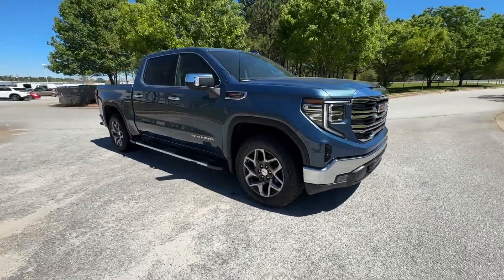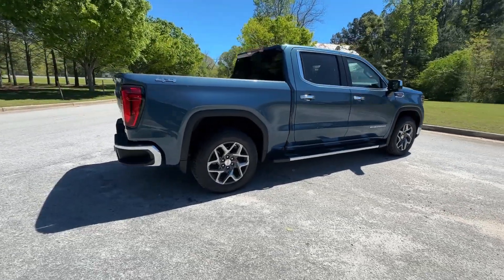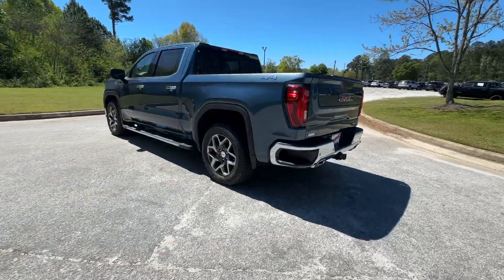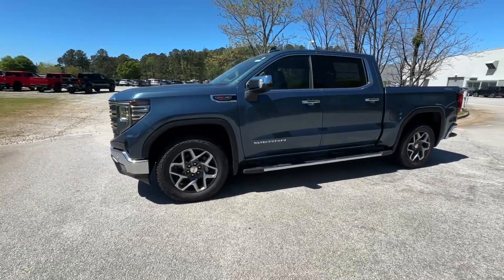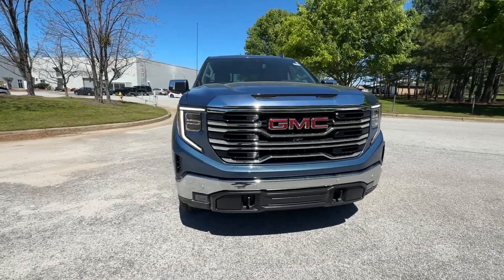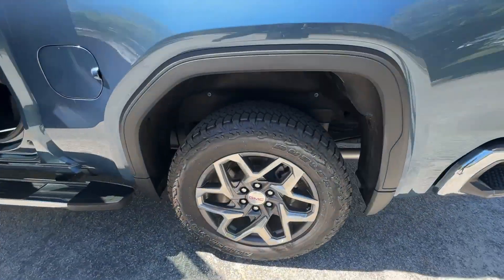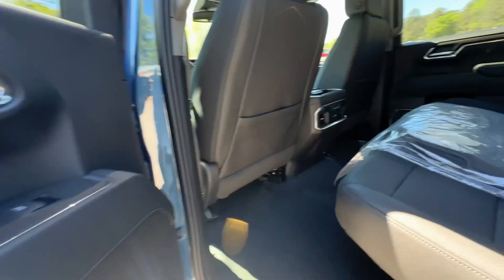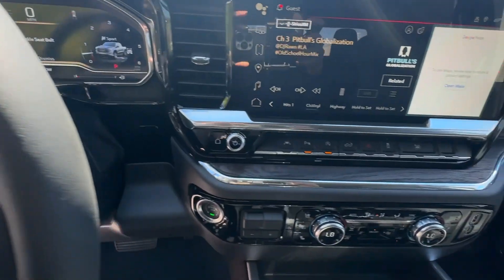2024 GMC Sierra_1500 Atlanta, Griffin, McDonough, Fayetteville, Thomaston, GA G27414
Downpour Metallic New 2024 GMC Sierra_1500 SLT available in Griffin Georgia at Cronic Chevrolet Buick GMC. Servicing the Atlanta, McDonough, Fayetteville, Thomaston, GA area.

Scores 19 Highway MPG and 15 City MPG! This GMC Sierra 1500 boasts a Gas V8 6.2L/376 engine powering this Automatic transmission. WIRELESS CHARGING WINDOW POWER REAR SLIDING WITH REAR DEFOGGER WHEELS 20 POLISHED ALUMINUM WHEELS with technical gray painted accents.*This GMC Sierra 1500 Comes Equipped with These Options *SUSPENSION PACKAGE HIGH CAPACITY SLT PREMIUM PLUS PACKAGE includes (PCY) SLT Convenience Package (PDY) SLT Preferred Package (PED) Sierra Safety Plus Package (ZL6) ProGrade Trailering system (NZD) 20 Polished aluminum wheels (BVT) Chrome assist steps and (CGN) spray-on bedliner. SLT PREFERRED PACKAGE Includes (KSG) Adaptive Cruise Control (A48) rear sliding power window (UG1) Universal Home Remote and (KA6) heated second row outboard seats SLT CONVENIENCE PACKAGE includes (A50) bucket seats with (D07) center console (KQV) ventilated front seats (K4C) Wireless Charging (UQA) Bose Premium Audio System (N38) Power Rake/ Telescoping steering column and (UBC) USB ports 2 (first row) Charge and Data ports located inside armrest SIERRA SAFETY PLUS PACKAGE includes (UD5) Front and Rear Park Assist (UFB) Rear Cross Traffic Braking (UKK) Rear Pedestrian Alert (TRG) Trailer Camera Provisions (UKV) Trailer Side Blind Zone Alert and (UV2) HD Surround Vision (Includes (HS1) Safety Alert Seat.  USB PORTS 2 CHARGE/DATA PORTS LOCATED INSIDE CENTER CONSOLE UNIVERSAL HOME REMOTE TRANSMISSION 10-SPEED AUTOMATIC WITH ELECTRONIC PRECISION SHIFT ELECTRONICALLY CONTROLLED with overdrive and tow/haul mode and steering column paddle shifters. Includes Cruise Grade Braking and Powertrain Grade Braking TRANSFER CASE TWO-SPEED ELECTRONIC AUTOTRAC with push button control TRAILER SIDE BLIND ZONE ALERT.* Visit Us Today *For a must-own GMC Sierra 1500 come see us at Cronic Chevrolet Buick GMC 2676 North Expressway Griffin GA 30223. Just minutes away!
ADAPTIVE CRUISE CONTROL,STEERING COLUMN LOCK  ELECTRICAL  (Beginning with start of production through July 31  2023  vehicles will be forced to include (R7N) Not Equipped with Steering Column Lock  which removes Steering Column Lock. See dealer for details. Vehicles built on or after July 31  2023 will include (N06) Steering Column Lock.),SLT PREMIUM PLUS PACKAGE  includes (PCY) SLT Convenience Package  (PDY) SLT Preferred Package  (PED) Sierra Safety Plus Package  (ZL6) ProGrade Trailering system  (NZD) 20 Polished aluminum wheels  (BVT) Chrome assist steps and (CGN) spray-on bedliner.,BOSE SOUND SYSTEM  PREMIUM 7-SPEAKER SYSTEM  with Richbass woofer,WIRELESS CHARGING,SIERRA SAFETY PLUS PACKAGE  includes (UD5) Front and Rear Park Assist  (UFB) Rear Cross Traffic Braking  (UKK) Rear Pedestrian Alert  (TRG) Trailer Camera Provisions  (UKV) Trailer Side Blind Zone Alert and (UV2) HD Surround Vision (Includes (HS1) Safety Alert Seat.,REAR AXLE  3.23 RATIO,WHEELS  20 POLISHED ALUMINUM WHEELS  with technical gray painted accents,PROGRADE TRAILERING SYSTEM  includes (PZ8) Hitch View  (JL1) trailer brake controller and (UET) In-Vehicle Trailering App,SLT PREFERRED EQUIPMENT GROUP  includes standard equipment,SAFETY ALERT SEAT,JET BLACK  PERFORATED LEATHER-APPOINTED FRONT OUTBOARD SEAT TRIM,TIRE  SPARE 255/80R17SL ALL-SEASON  BLACKWALL,SEATS  HEATED SECOND ROW OUTBOARD SEATS,TRAILER SIDE BLIND ZONE ALERT,FRONT AND REAR PARK ASSIST  ULTRASONIC,CENTER CONSOLE  FLOOR-MOUNTED  with cup holders  cell phone storage  power cord management  hanging file folder capability,SEATS  VENTILATED DRIVER AND FRONT PASSENGER,TIRES  275/60R20SL ALL-TERRAIN  BLACKWALL  (Includes (QAQ) spare tire.,HITCH VIEW  with image adjustment  Pan/Zoom/Tilt,ELECTRONIC PRECISION SHIFT AND STEERING COLUMN PADDLE SHIFTERS,SEATS  FRONT BUCKET  with center console,DOWNPOUR METALLIC,SLT PREFERRED PACKAGE  Includes (KSG) Adaptive Cruise Control  (A48) rear sliding power window  (UG1) Universal Home Remote and (KA6) heated second row outboard seats,UNIVERSAL HOME REMOTE,ASSIST STEPS  CHROME WHEEL TO WHEEL,TRAILER BRAKE CONTROLLER  INTEGRATED,AUDIO SYSTEM  13.4 DIAGONAL PREMIUM GMC INFOTAINMENT SYSTEM WITH GOOGLE BUILT IN APPS SUCH AS NAVIGATION AND VOICE ASSISTANCE  INCLUDES COLOR TOUCH-SCREEN  MULTI-TOUCH DISPLAY  AM/FM STEREO  Bluetooth streaming audio for music and most phones; featuring wirel